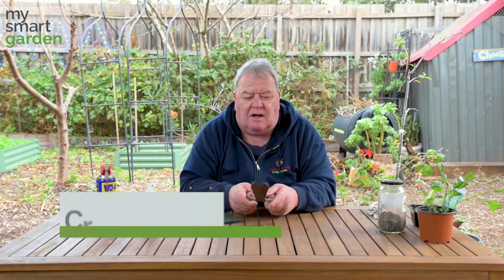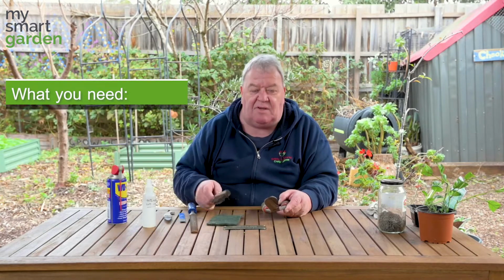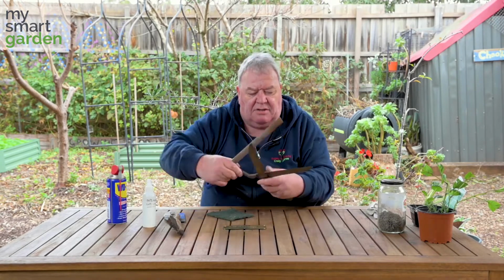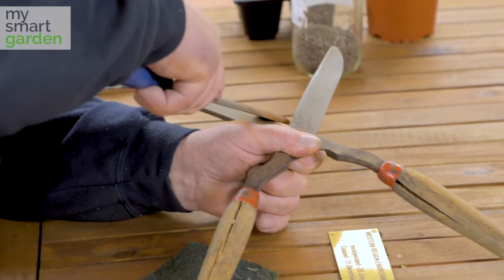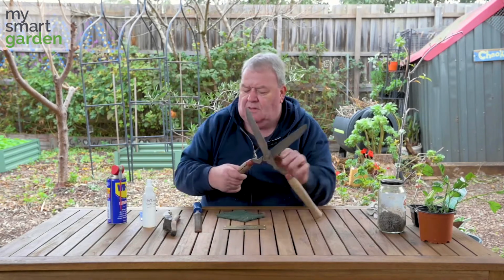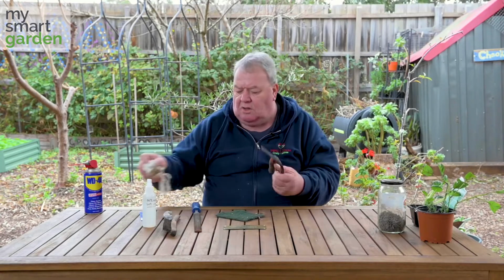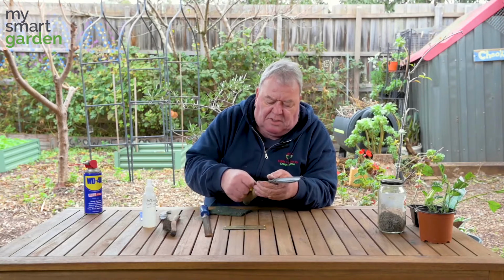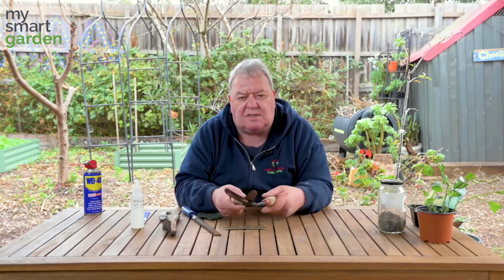Hedge Clippers Maintenance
Tools that are properly cared for will last longer and are more enjoyable to use. Keeping them clean also reduces the spread of any unwanted diseases. In this My Smart Garden video Horticulturist Craig Castree will show you how to maintain your hedge clippers because trimming hedges is hard work, you must take it shear-aly